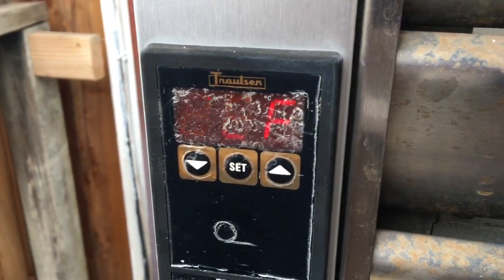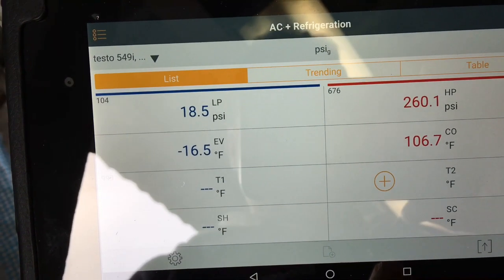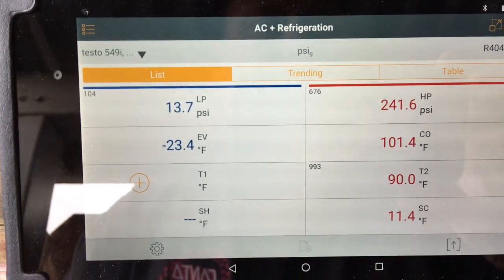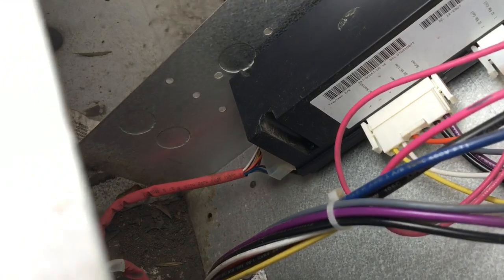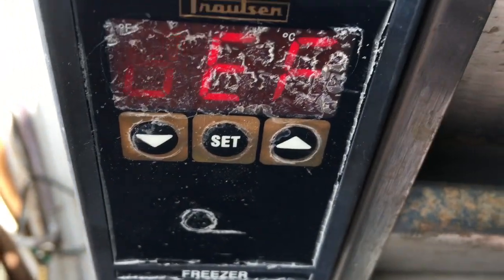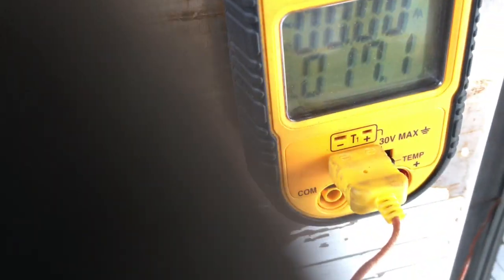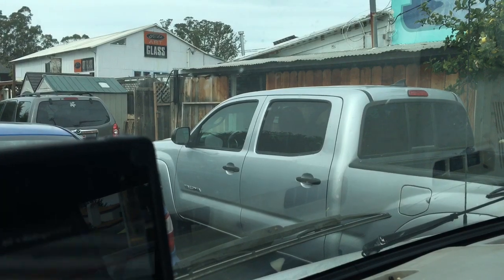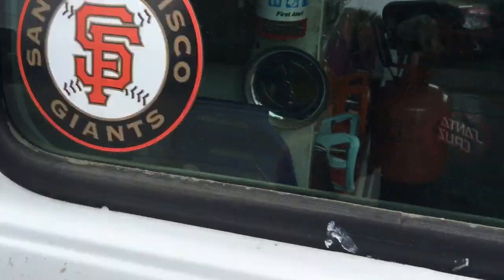Traulsen freezer intel I traul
Freezer at 40 degrees but checks out ok when I get there.